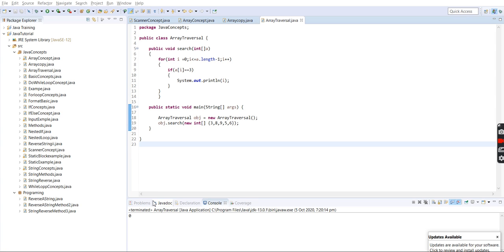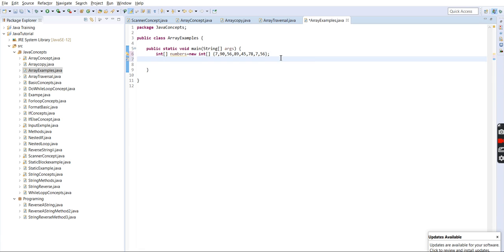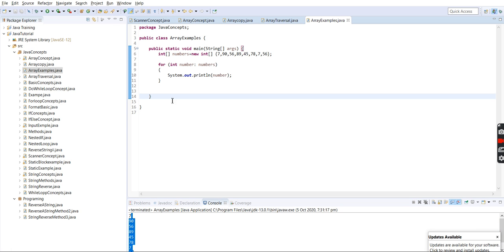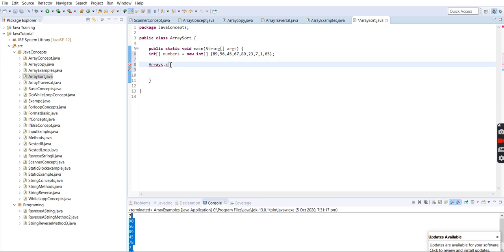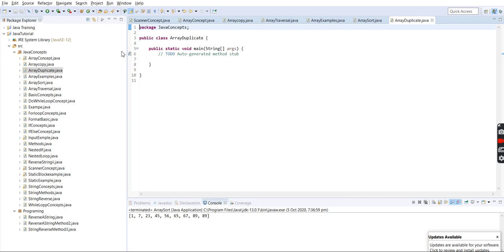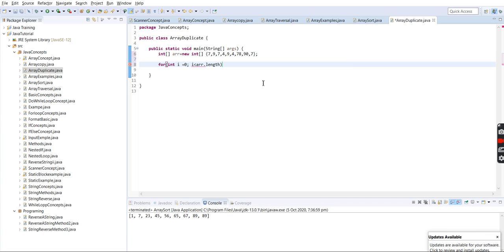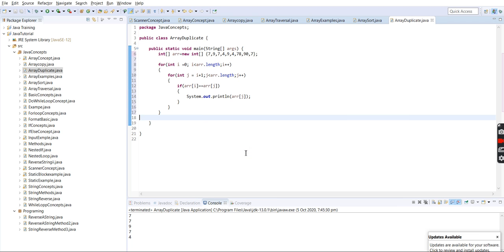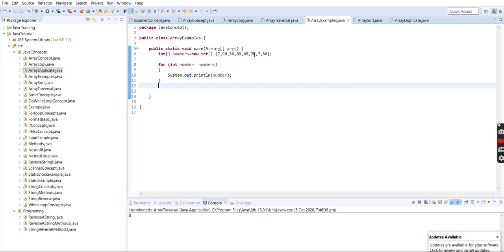Lecture 11 Important topics of array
Find Duplicate values in Array
How to sort an Array
Array traversal methods
How to search an array to check if an element exists
limitation of an Array
Different Exceptions of an array